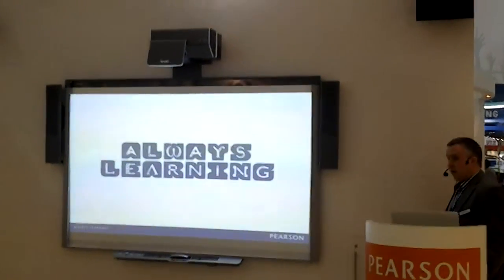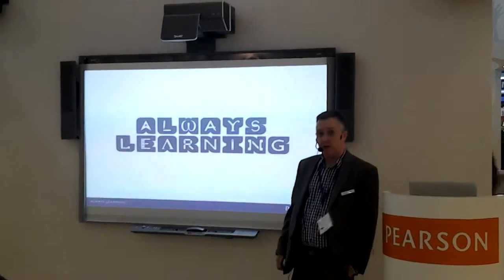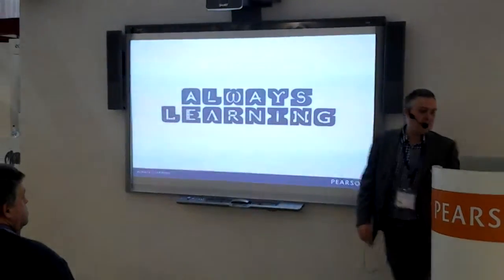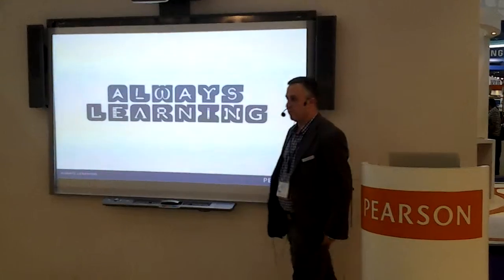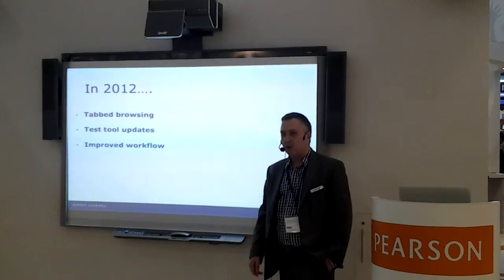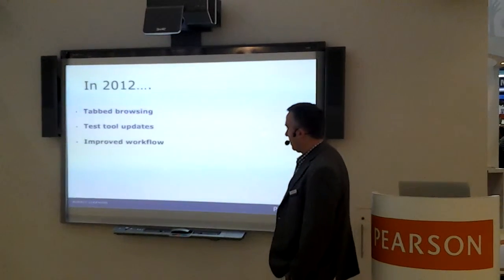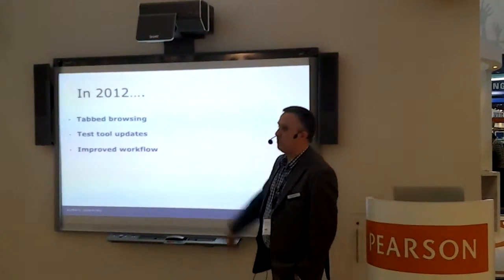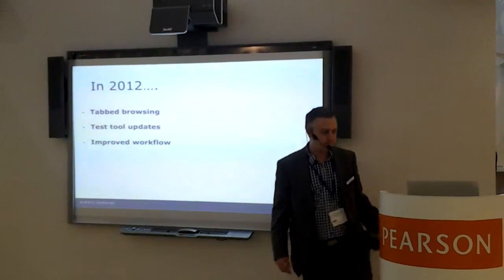BETT 2013 - What we did to Fronter in 2012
Antony Moore, Fronter UK's Operations Director, explaining the areas of development in Fronter in 2012.